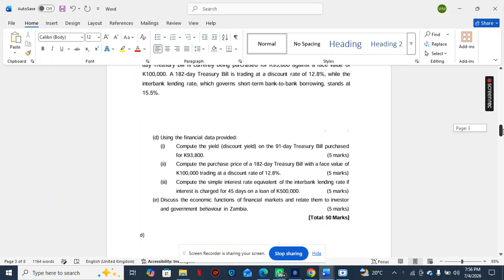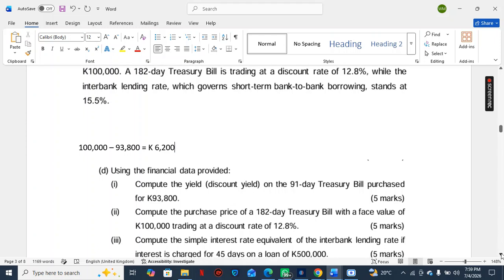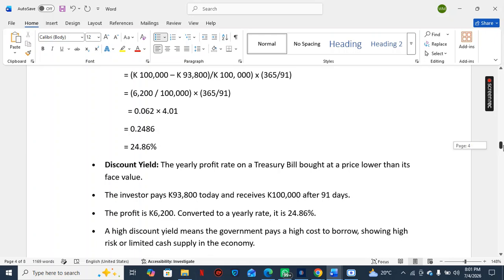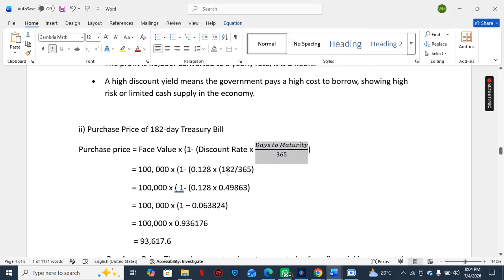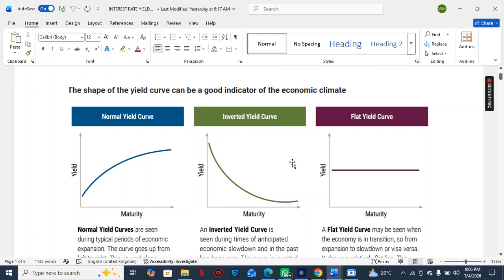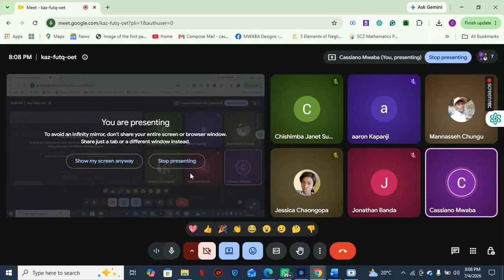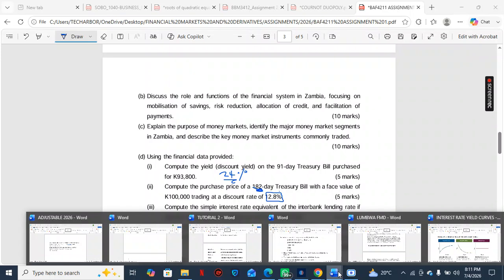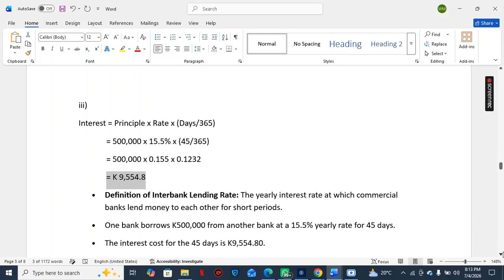TUTORIAL 1 2026 QUESTION 1 d)Discount Yield and Purchase price of Treasury Bills